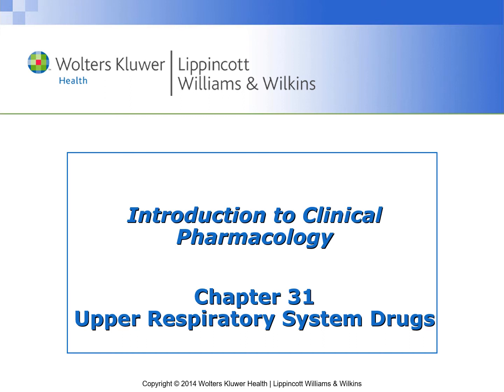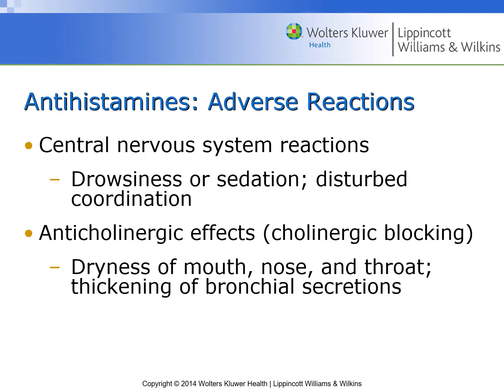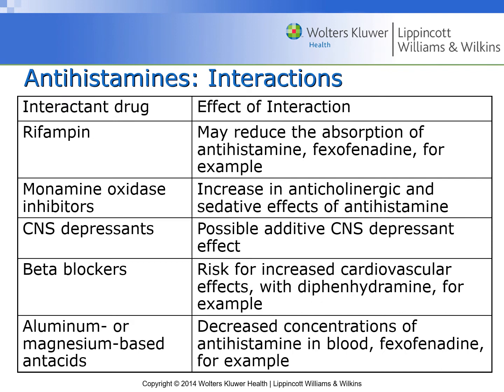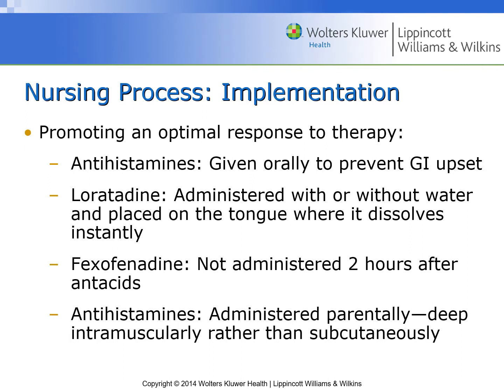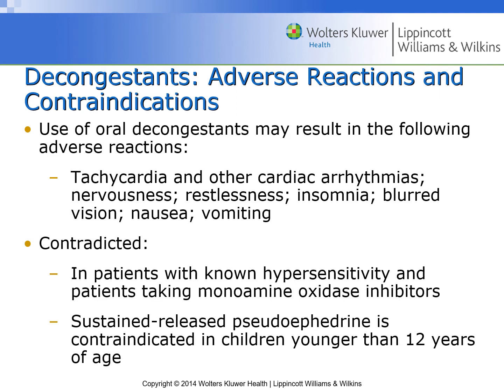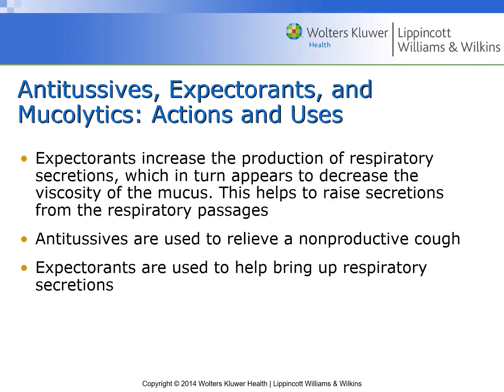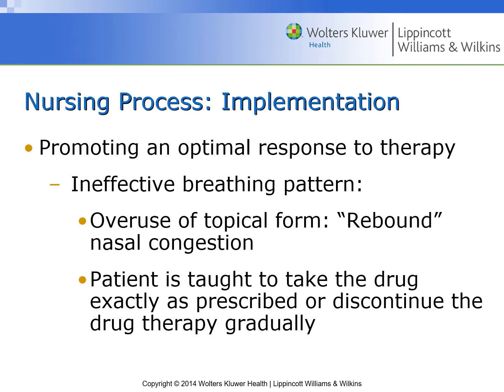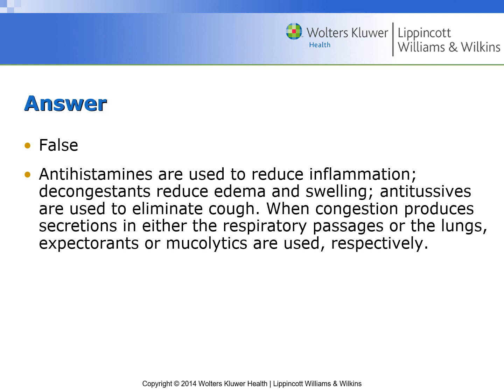Upper Respiratory Drugs 4 recording